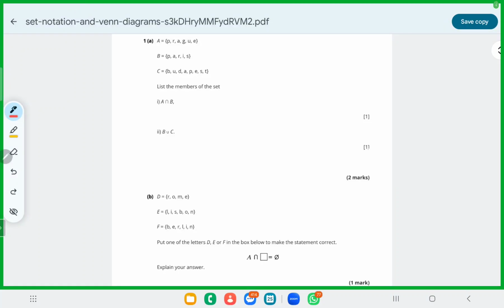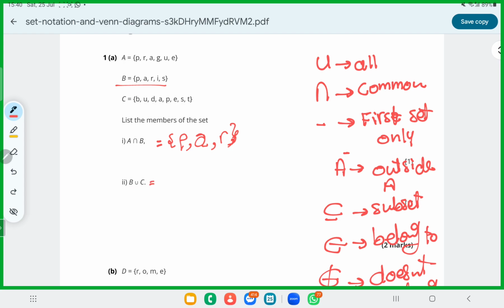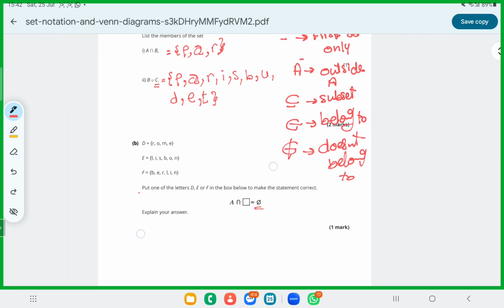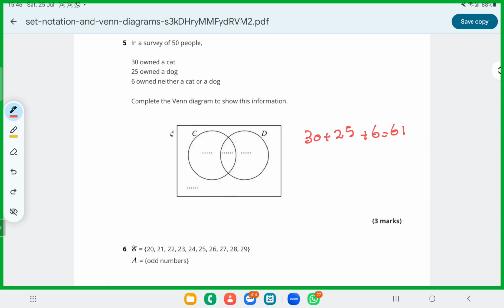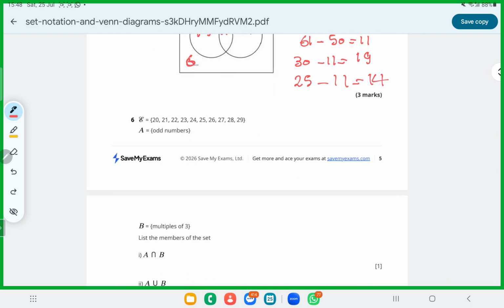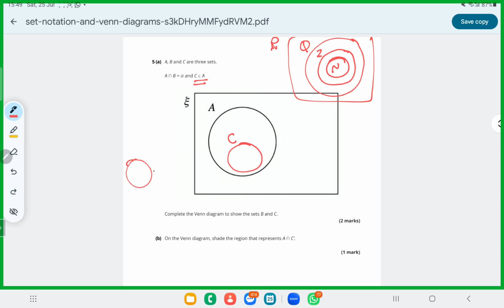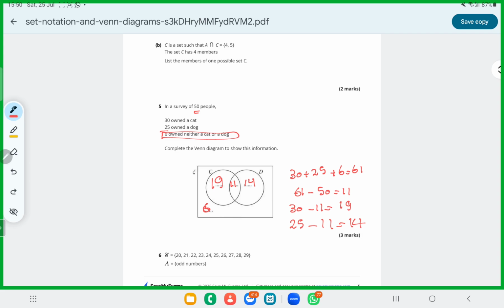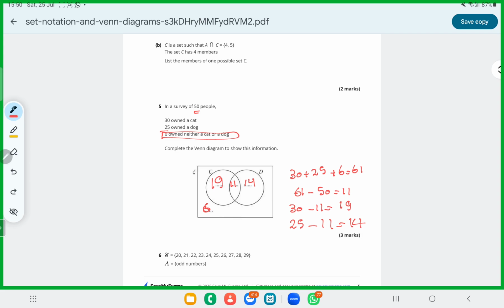Set Notation & Venn Diagrams solving past papers questions